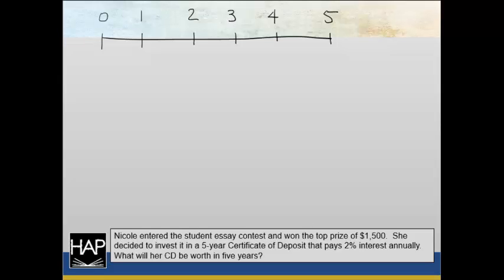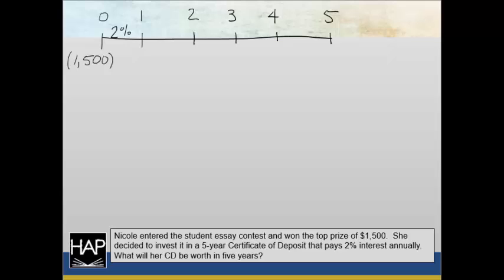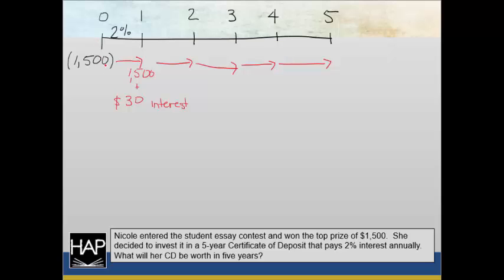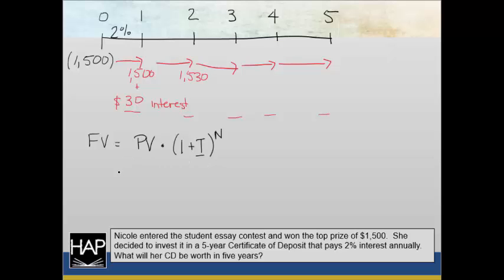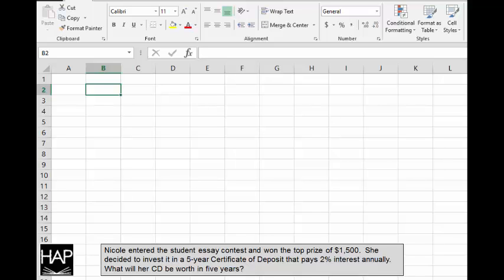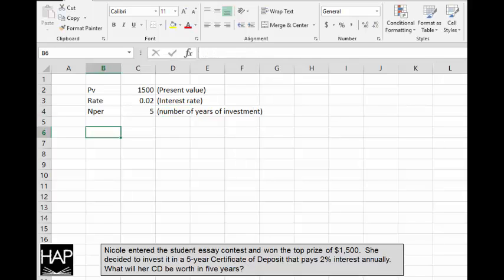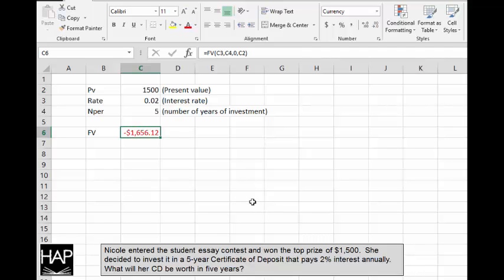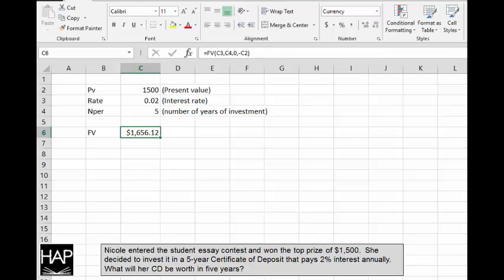Future value of a lump sum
Time Value Analysis - how to calculate the future value of a lump sum